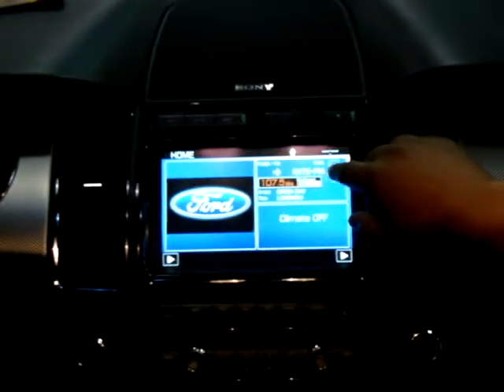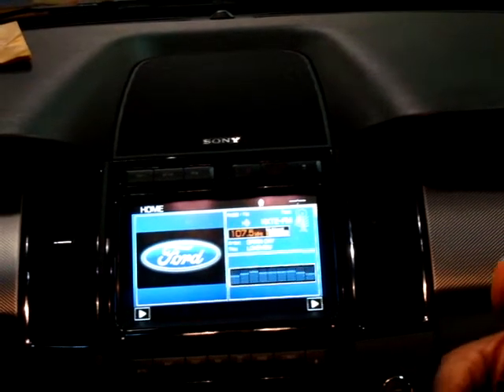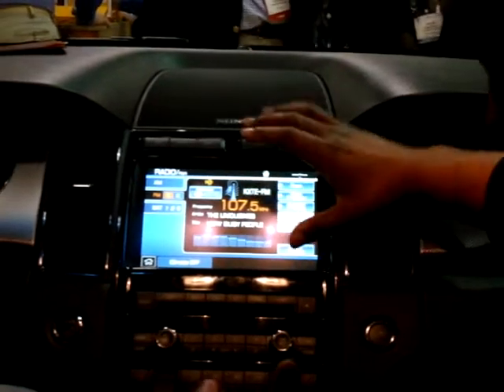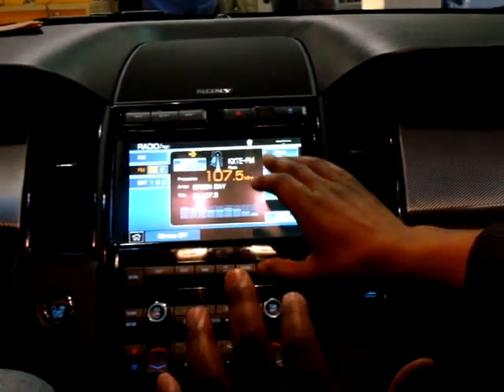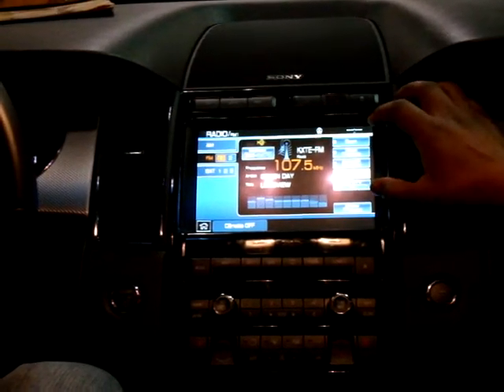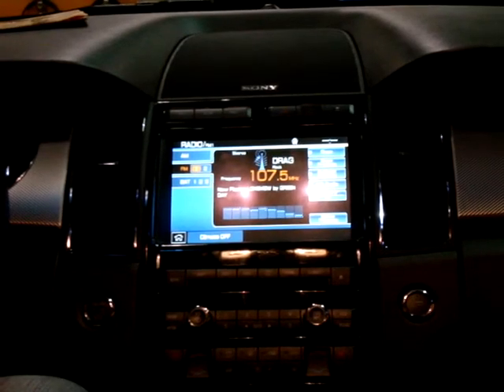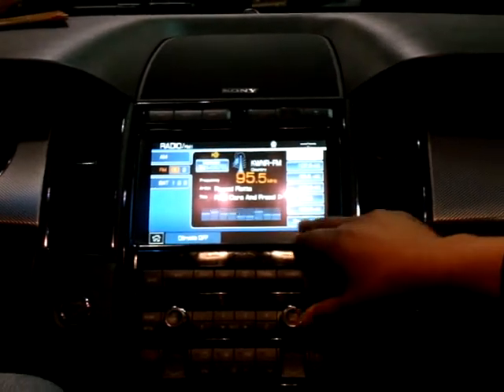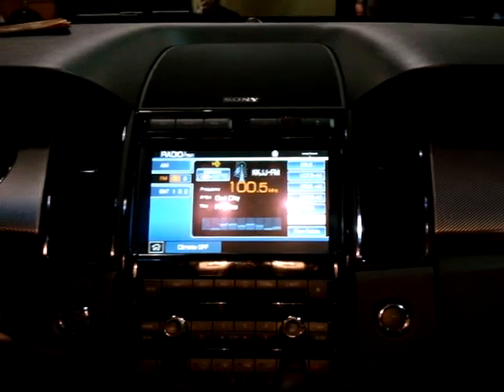_OV05084.mpg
Ford HD Radio HMI flow